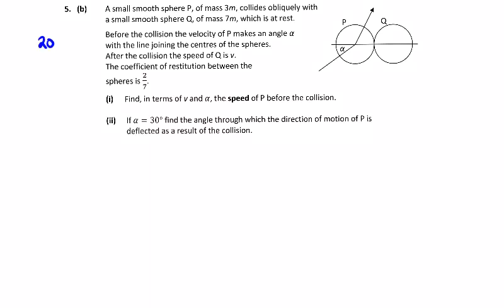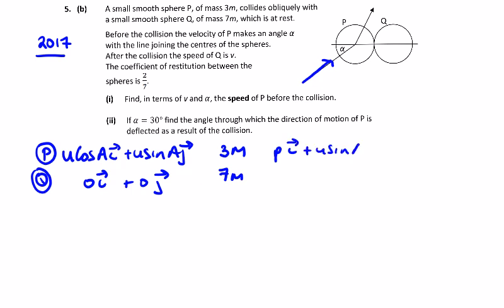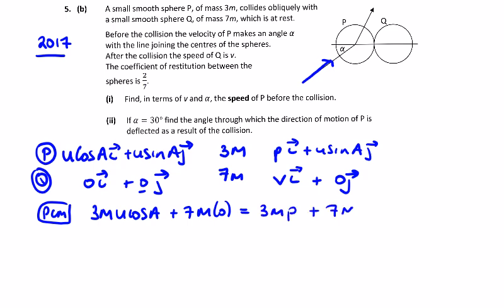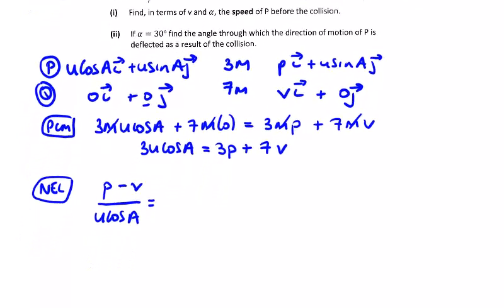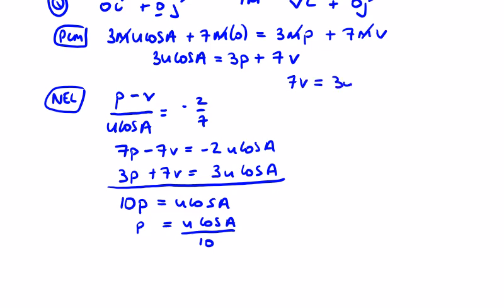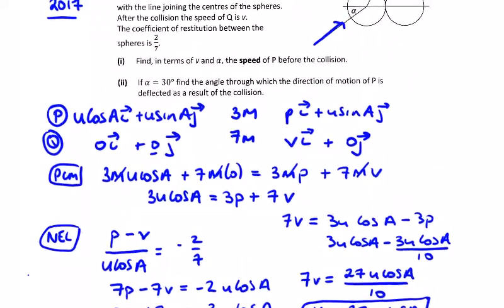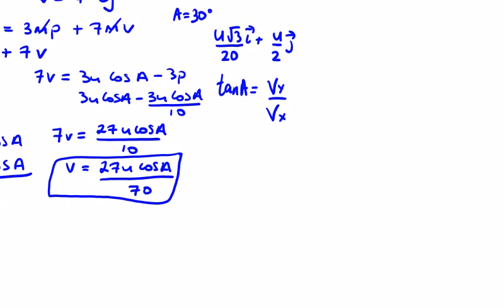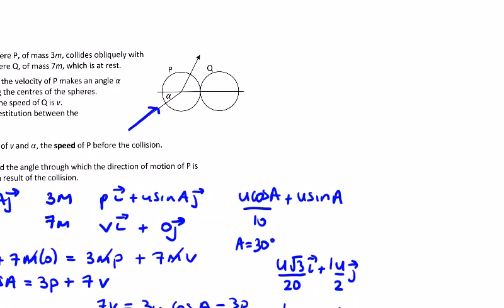Impacts and Collisions 2017b